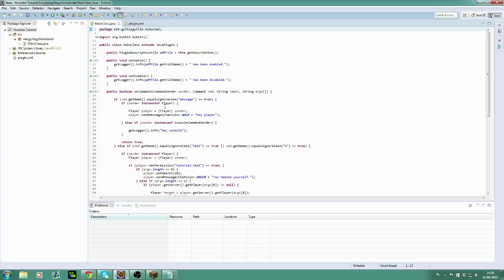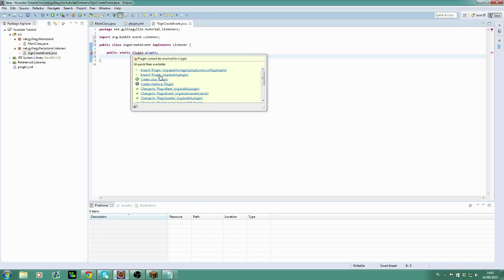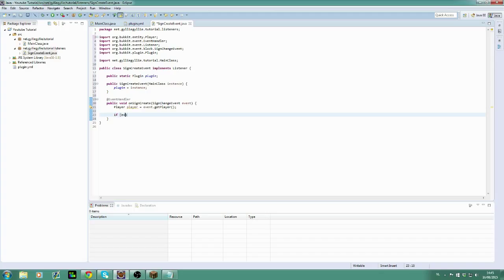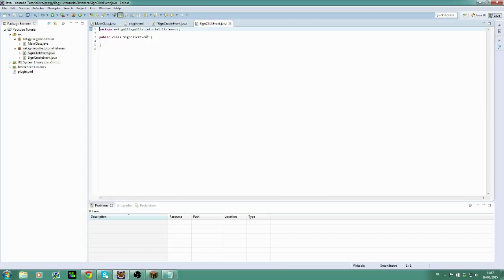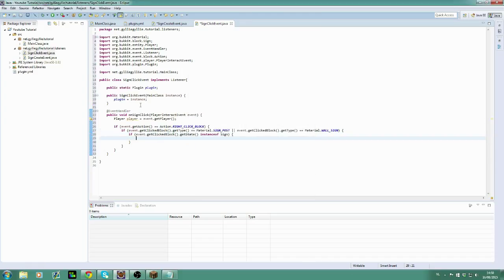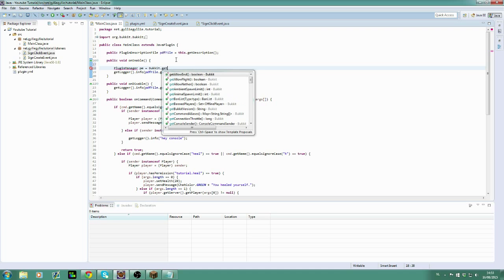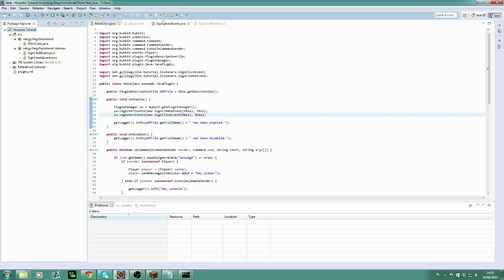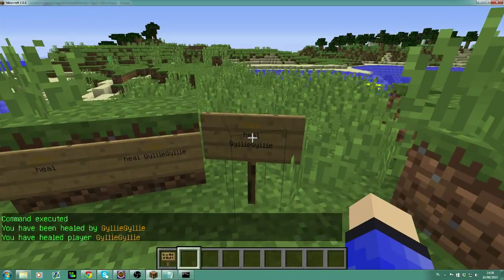Minecraft Plugin Coding 101 - Ep3: Commands on signs using listeners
In this third episode I explain how you can create signs executing what ever command your servers has.

Next episode: Uknown

Join Upload Network:
Upload Network is a Youtube/Twitch network that recently has been launched offering features for small and big channels.